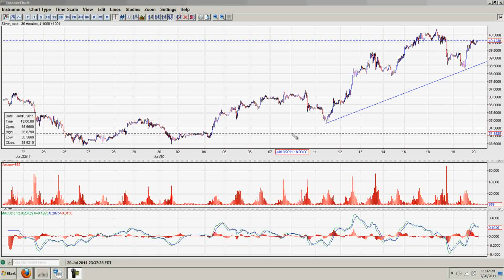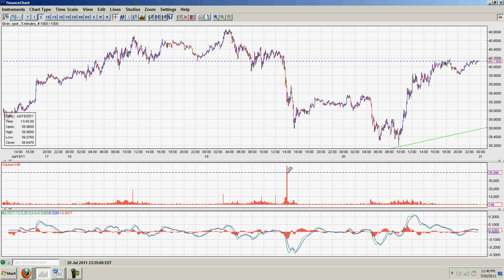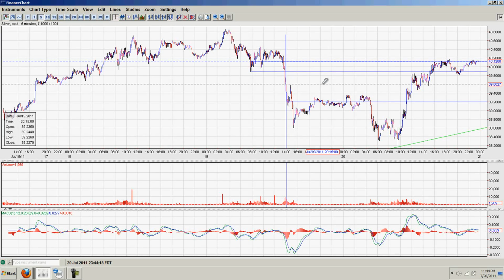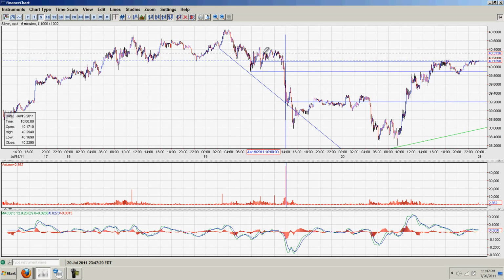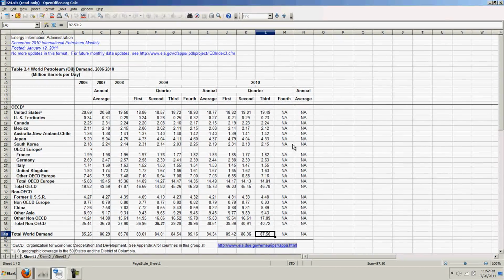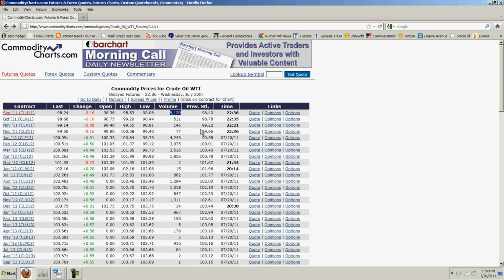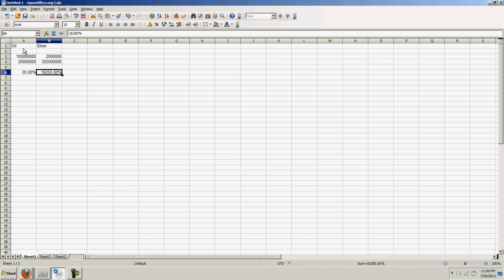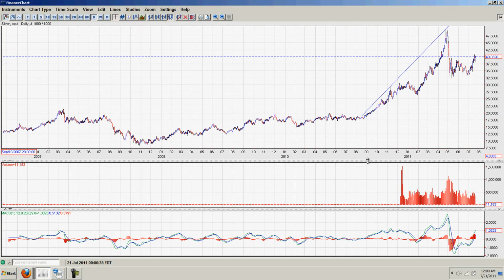Silver Update 7/20/11 - Silver and Oil